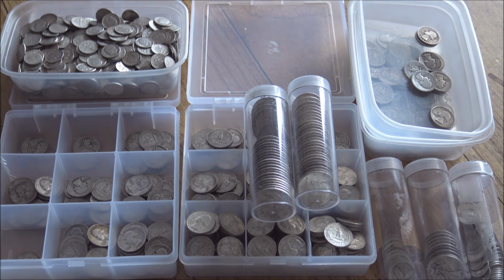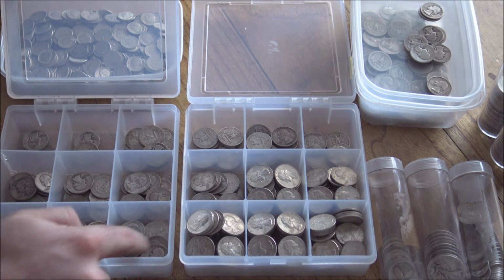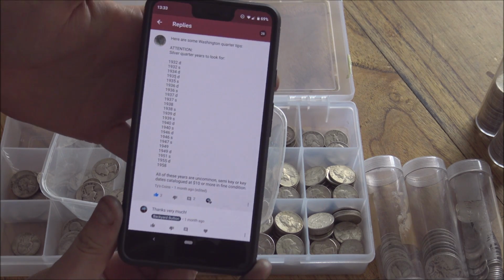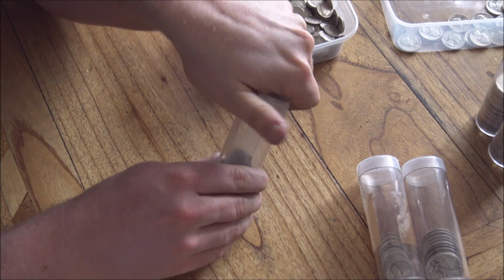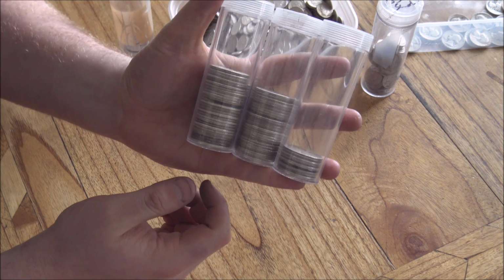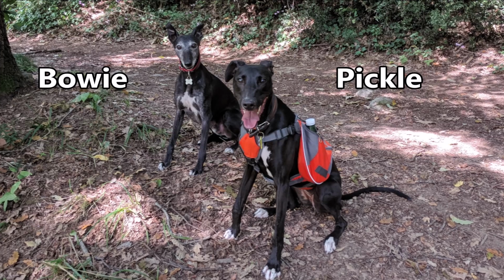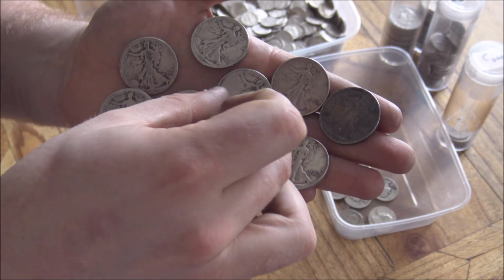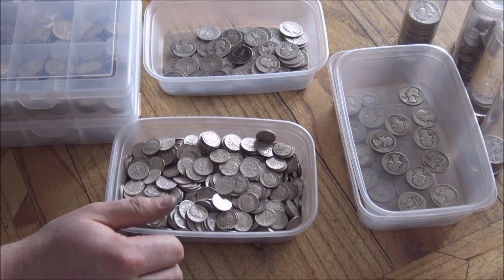Coin hunting with my dog!